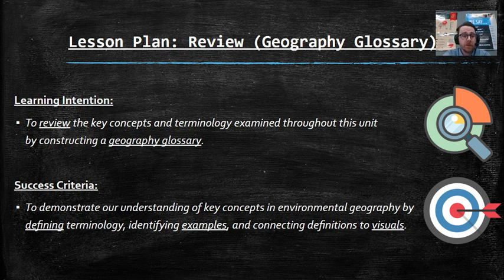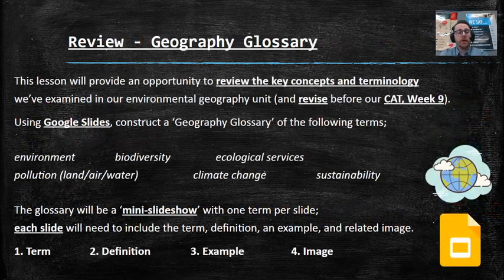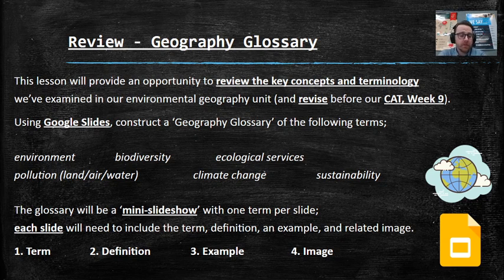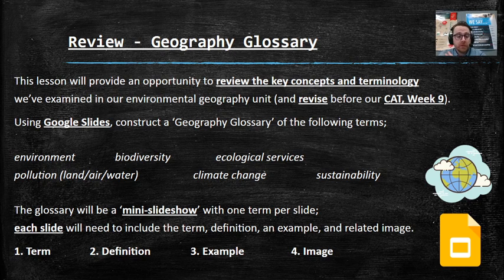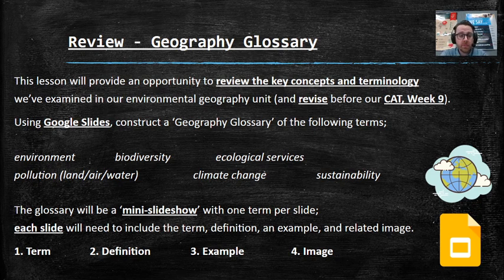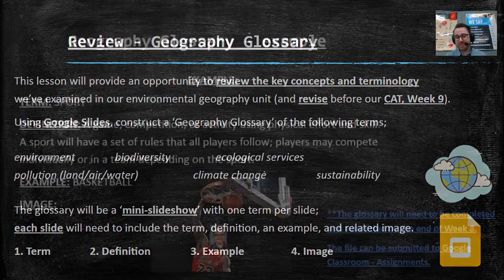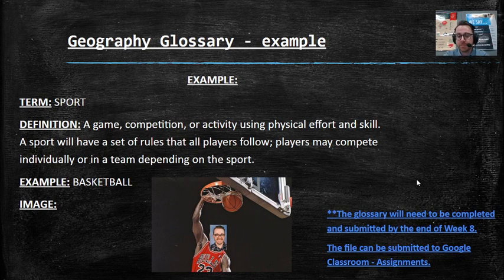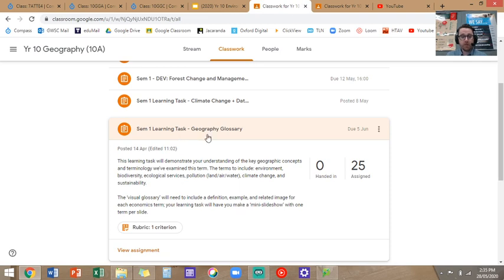3/6 - Yr 10 Geography: 'Geography Glossary'